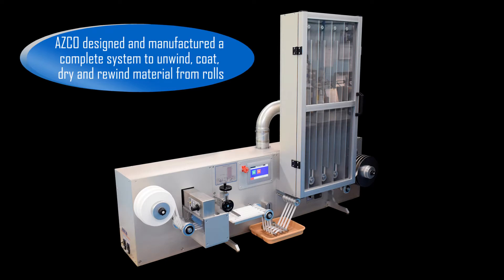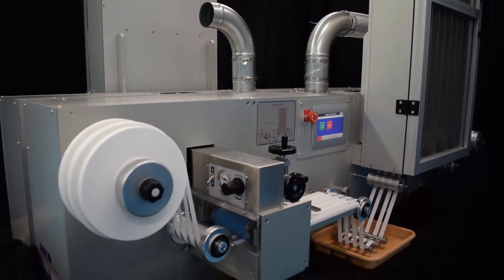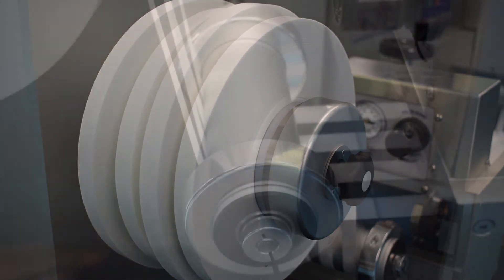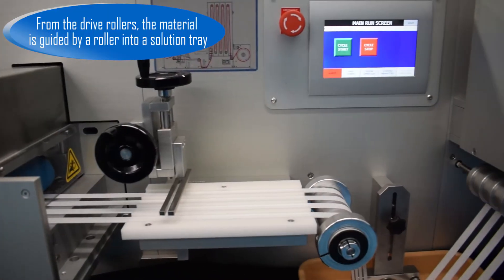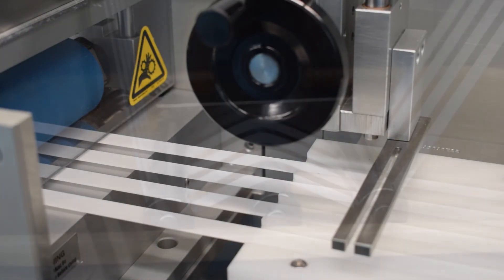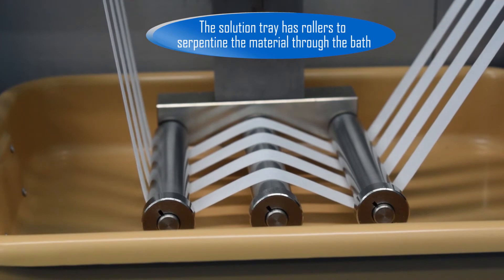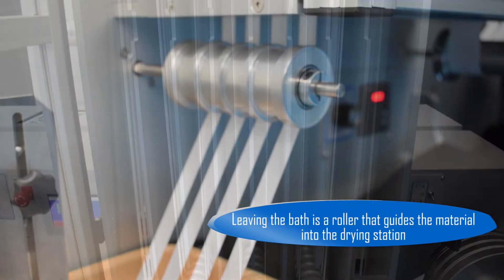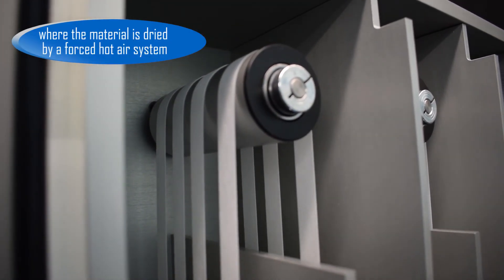Unwind/Rewind with Coating and Drying Station 219018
Requirements:  This application required unwinding, coating, drying and rewinding material from rolls.

Material:
• Roll ID:  3”
• Roll OD:  12”

Our Solution:  AZCO designed and manufactured a complete system including a brake unwind, roll feeders, a coating and drying station, and dancer rewind.

One or multiple rolls of material are placed on a brake unwind.
Guides direct the material into the driven roller station.
After the roller station, the material travels through an adjustable “marking system.”   Mounting designed and manufactured by AZCO.  Marking system provided by customer.
From the drive rollers, the material is guided by a roller into a solution tray.
The solution tray has rollers to serpentine the material through the bath.
Leaving the bath is a roller that guides the material into the drying station where the material is dried by a forced hot air system.
From the drying station, a guide roller leads the material onto the motorized rewind station.
Power requirements: 110 VAC, 20 amps, and compressed air